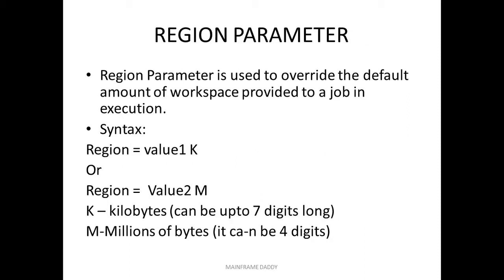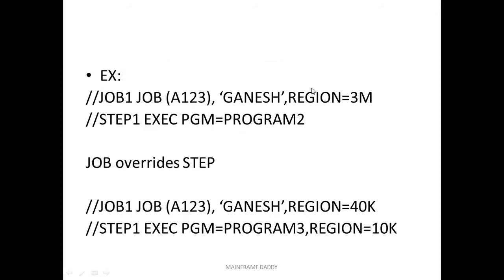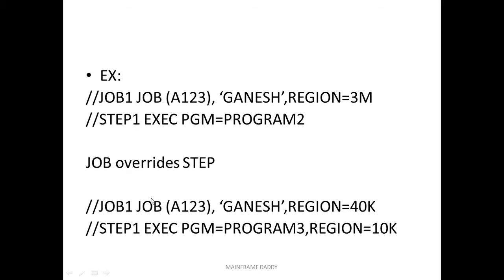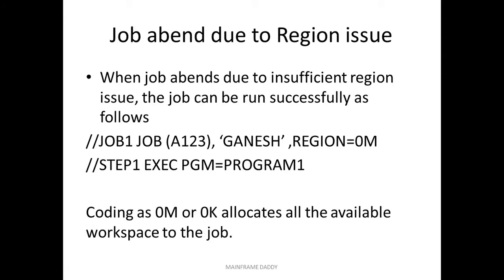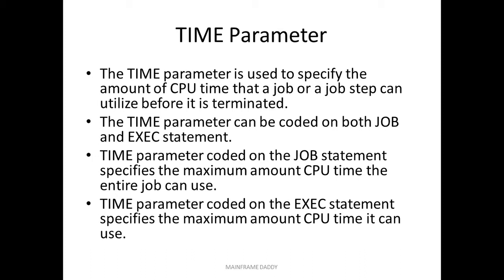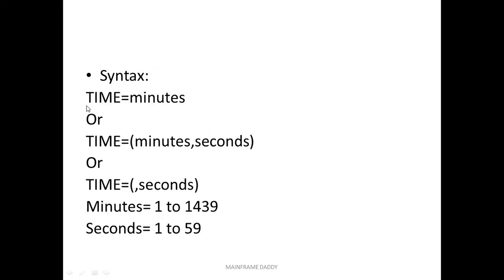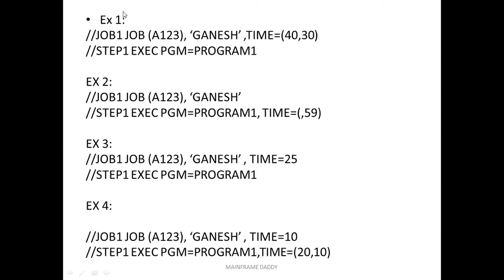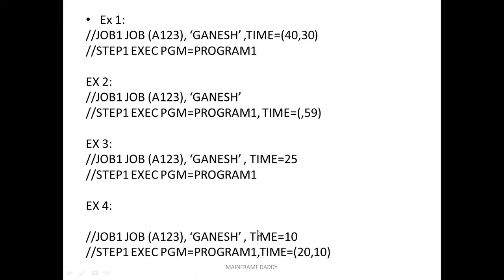JCL Training series Part 5 || COND Parameter || Region Parameter || TIME Parameter || JOB Overrides?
JCL SERIES VIDEOS

CONDITION REGION and TIME parameter is explained briefly.

When coded in Both JOB and EXEC statement which one overrides the other is explained?

This question will be asked in interviews.

Any Beginner with no mainframe knowledge can watch the entire JCL series video to learn JCL Programming.

Good Luck for your Mainframe Training.
Happy Learning!

Any suggestions, feedbacks are always welcome.

Don't forget to click on the bell icon for getting instant notifications on all our videos.

Best Regards,
Ganesh Kumar.N